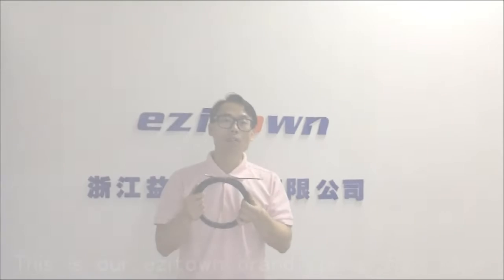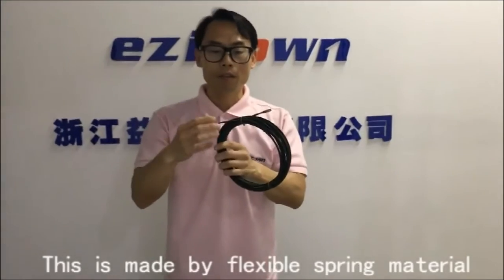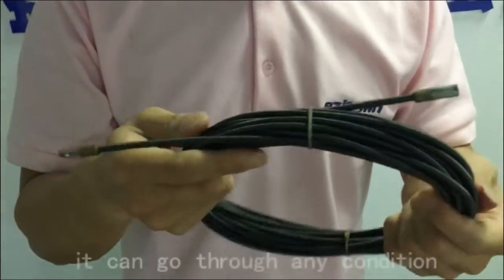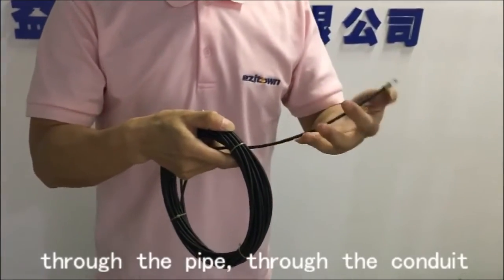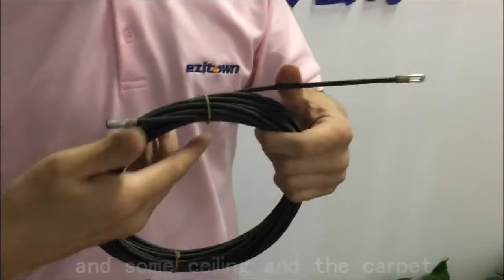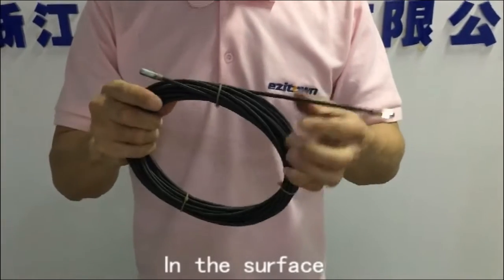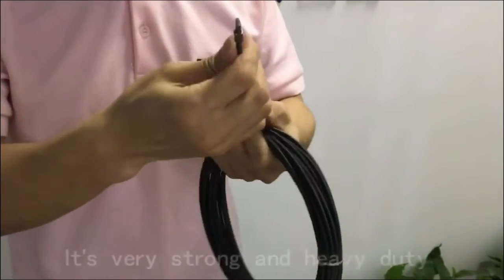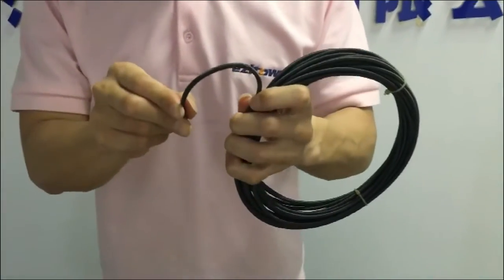EZITOWN Mechanical Spring Fish Tape Cable Puller